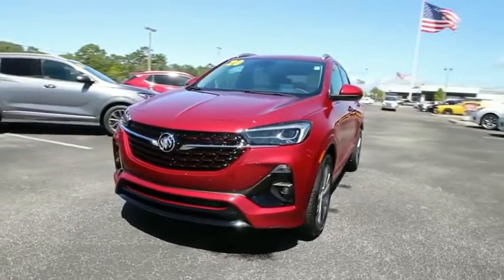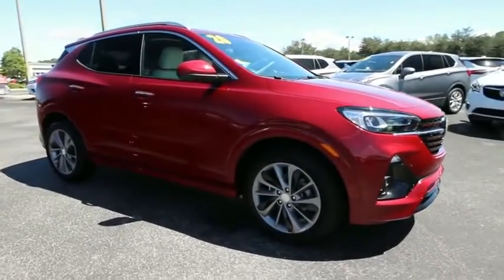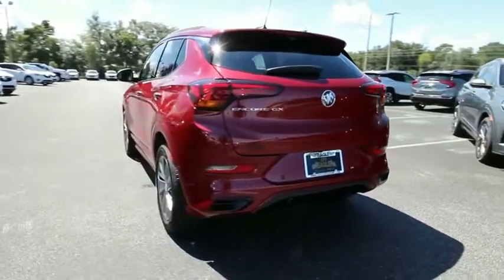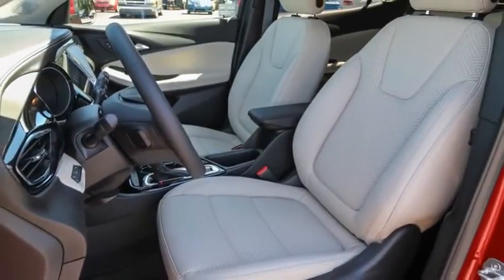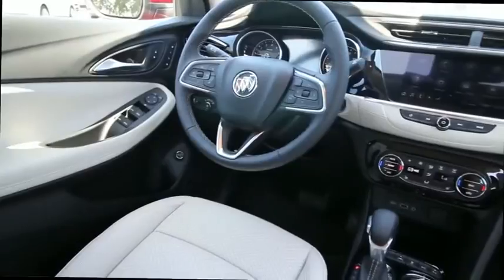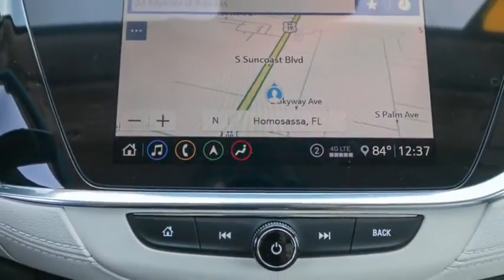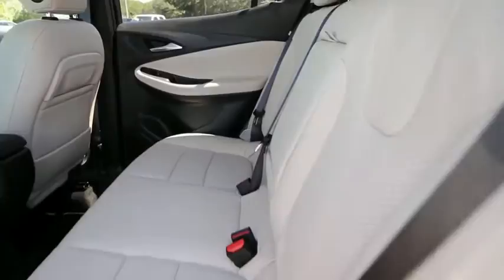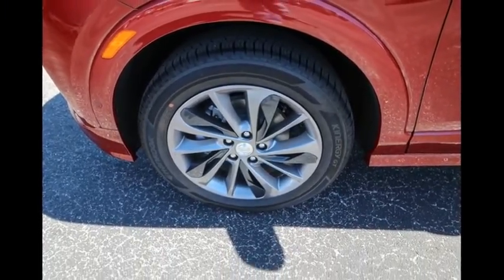2020 Buick Encore GX Ocala, The Villages, Brooksville, Chiefland, Homosassa FL N20629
Chili Red Metallic  2020 Buick Encore GX available in Homosassa, Florida at Eagle Buick GMC. Servicing the Ocala, The Villages, Brooksville, Chiefland, FL area.
2020 Buick Encore GX Essence - Stock#: N20629 - VIN#: KL4MMFSL8LB129879